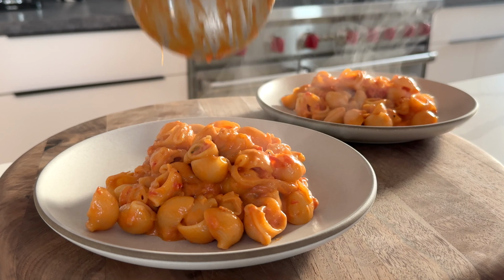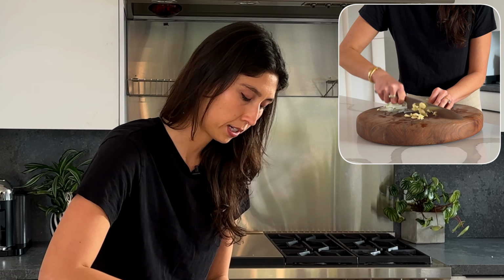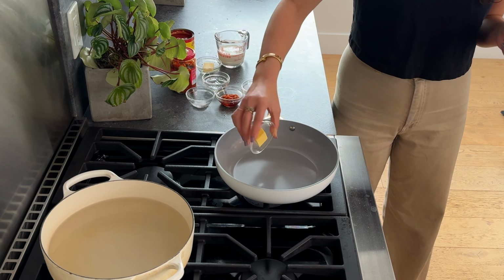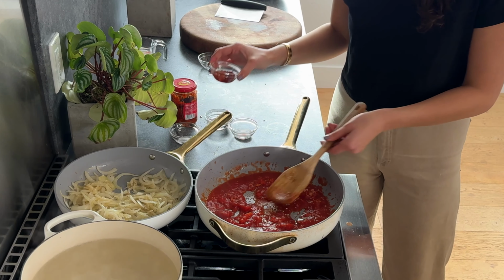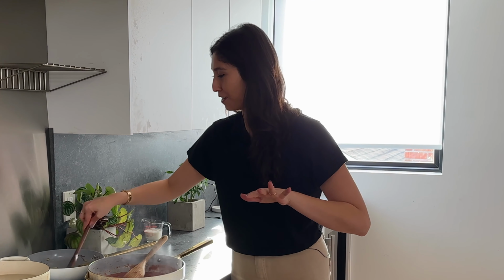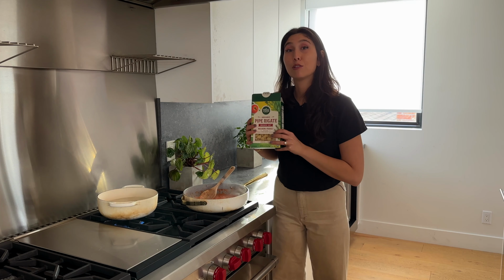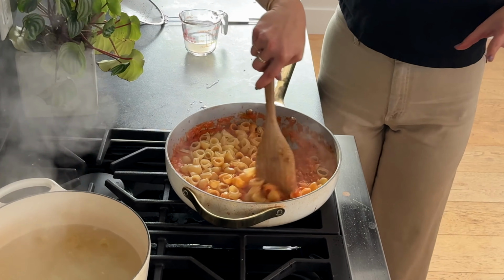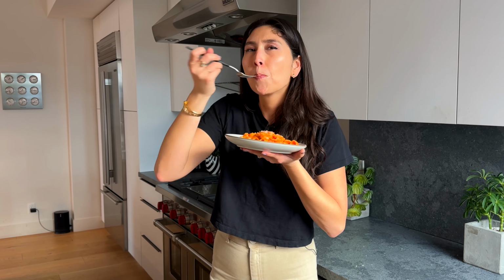Carbone Spicy Rigatoni Vodka Recipe | Maxi's Kitchen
This is one of my absolute favorite dishes from a restaurant! I recreated it at home and it tastes JUST like the original. I hope you enjoy :)!

RECIPE:

-3 Tbsp Butter, divided
-1 Medium Sweet Onion, sliced in 1” thin strips
-Kosher Salt & Pepper
-3 Cloves Garlic, minced
-14.5 oz. Can Whole Peeled San Marzano Tomatoes, with juice
-1 Tbsp + 2 tsp Calabrian Chili Paste
-1 tsp Sugar
-3 Tbsp Vodka
-1/2 Cup Heavy Cream
-8 oz. Pipe Rigate Pasta (1/2 Package)
-~1/2 Cup Pasta Water
-Grated Parmesan, for serving

Vegan Modification: Sub in olive oil for butter and full fat coconut milk for cream

1. Bring a pot of generously salted water to a boil for the rigatoni (wait until step 6 to cook the pasta)
2. In a large pan over medium-low heat, sauté onions in 2 Tbsp butter with 1/4 tsp kosher salt and 1/4 tsp pepper for 15-20 mins (stirring often) until onions are tender, golden (not browned), and caramelized; remove from the pan and set aside (if you’re short on time you can do this step in a separate pan while you make the red sauce)
3. Add 1 Tbsp butter to the pan and sauté the garlic over medium heat for 1 min; add the San Marzano tomatoes with their juice (squeeze them into small pieces with your hands as you put them in), Calabrian chili paste, sugar, 1/2 tsp more kosher salt, and vodka
4. Once the sauce starts bubbling, cover and simmer on low heat for 10 min, then uncover and simmer for 5 more mins (so the alcohol cooks off), breaking any tomato chunks into small pieces with your spatula
5. Add the cream and caramelized onions, and stir until combined, then turn off the heat until the pasta is ready
6. Boil pasta until very al dente (3 mins less than package directions), then transfer it into the sauce pan with a mesh strainer spoon to finish cooking, reserving the pasta water
7. Add 1/4 cup pasta water to the pan and turn the heat to medium; toss the pasta in the sauce and cook for 3-4 minutes, stirring constantly, and adding pasta water as needed (I only added 1/4 cup more) until the pasta is al dente (or desired tenderness)
8. Serve immediately with freshly grated parm and enjoy!

5 minute prep time + 45 minute cook time

Recipe serves 2 people

VIDEO OVERVIEW:
0:00 - Intro
0:32 - Chop onions and garlic
2:27 - Caramelize onions
4:00 - Make sauce
8:22 - Make pasta
9:45 - Finish cooking pasta in the sauce
11:36 - Taste test & outro